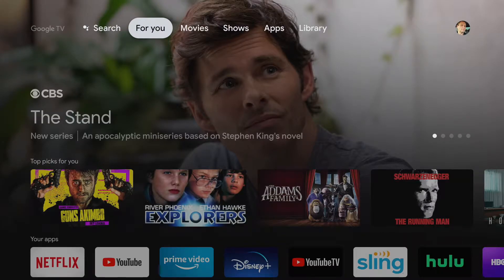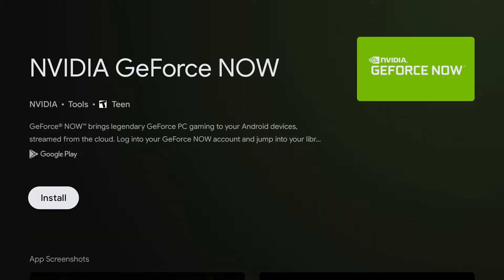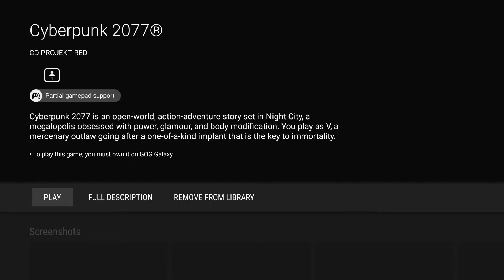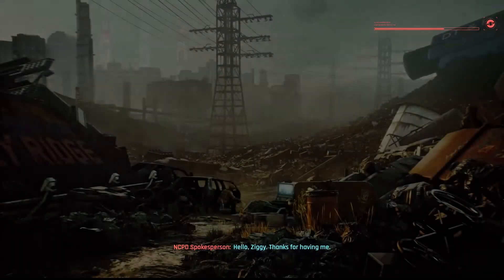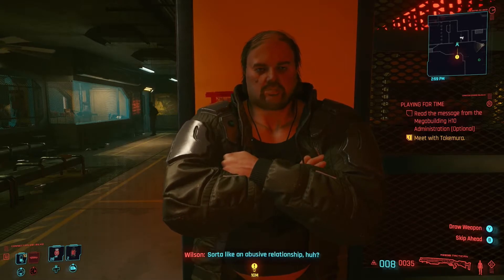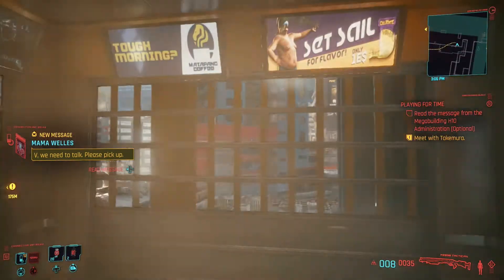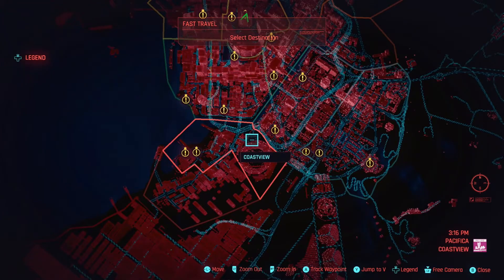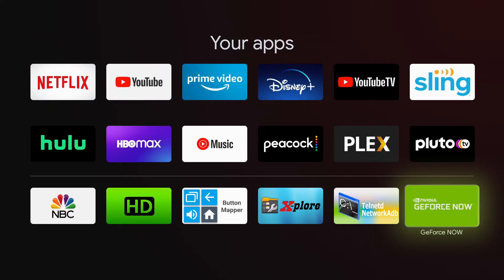Google TV + GeForce NOW = Cyberpunk 2077 Nirvana!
Been itching to play Cyberpunk 2077 but don't have the PC (or worse yet; the console) with the chops to run it?  Your $50 Chromecast with GoogleTV - along with a $5 sub to NVIDIA's GeForce NOW service - won't just run the game - but run it better than all your PC Nobleman friends that are lording the game over your head.  Even better - we'll use a wireless Xbox One Controller to do it from our couch!

In this video, we'll show you how to pair the controller, install GeForce NOW and actually run around Cyberpunk's gorgeous Night City (in the daytime so you can appreciate that ray tracing).  Extremely light spoilers included in some of the dialogue.

You'll need a Bluetooth enabled Xbox One Controller, a paid copy of Cyberpunk 2077 (I'm using GOG) and the game is played on the paid version of GeForce NOW.

This is being streamed over 5Ghz wifi - there is not an Ethernet adapter in use.

Xbox One Wireless Controller (Bluetooth Enabled):

Cyberpunk 2077 (PC):